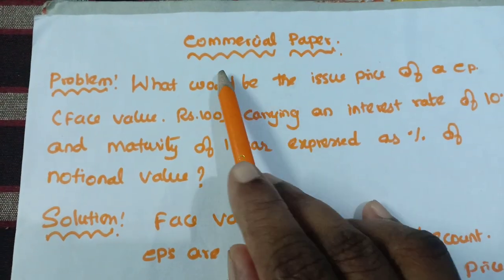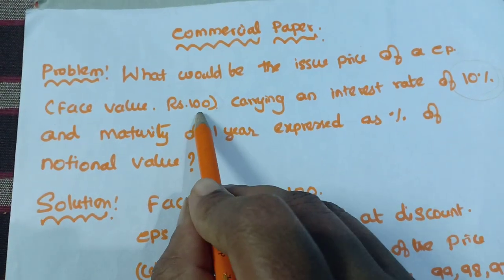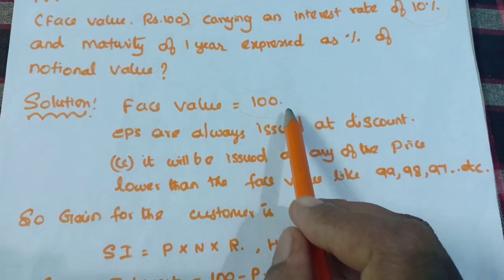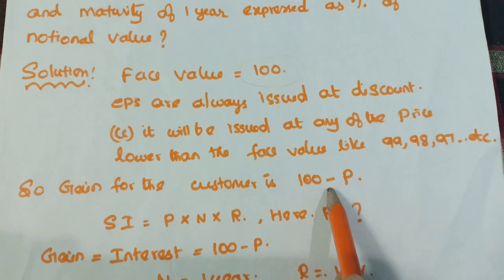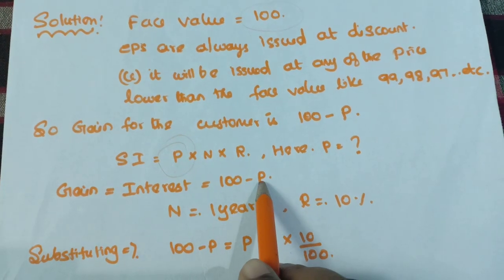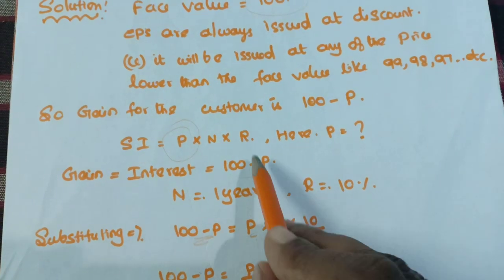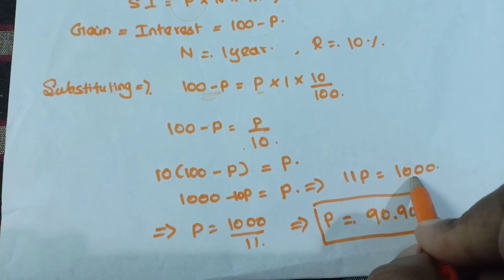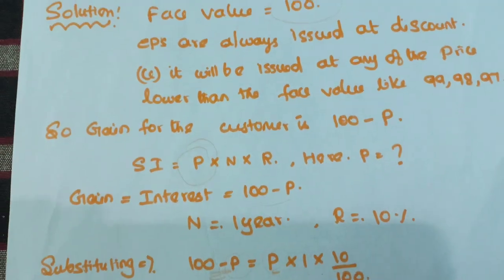Commercial Paper Problems for CAIIB , BFM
CAIIB BFM Module C Treasury Management. How to solve problems in commercial paper. Here is the easiest formula for solving.